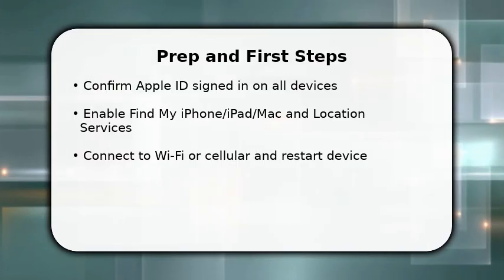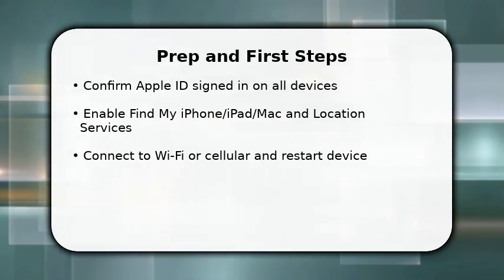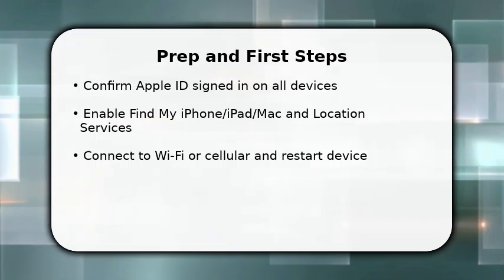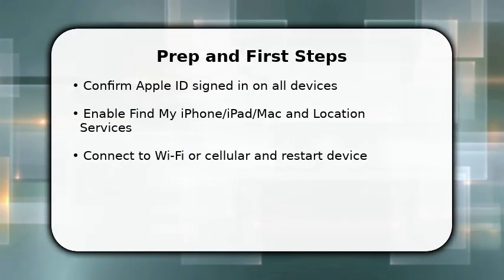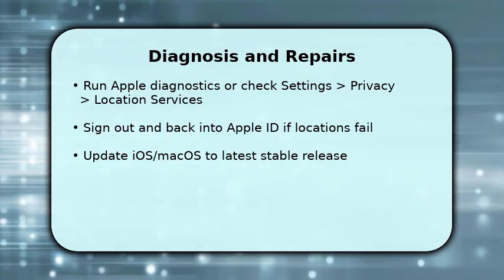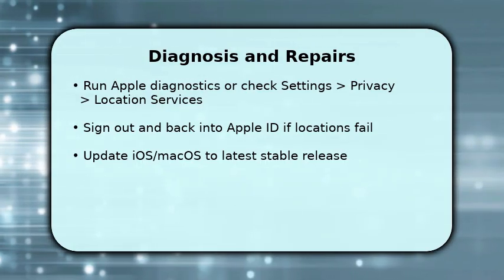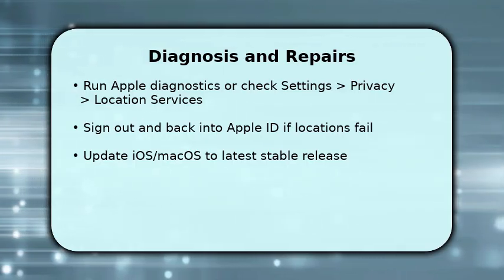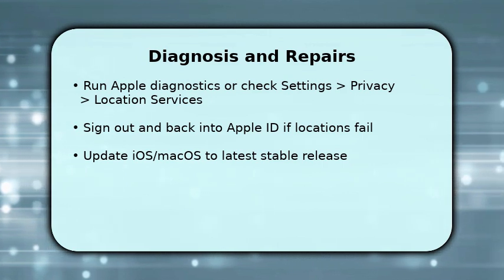How to Fix Find My App (full Guide)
How to Fix Find My App (full Guide) | 🔒 Surfshark VPN Deal — Stay private and secure. $1.99/mo + 3 Months Free ▸

Discover the comprehensive steps to troubleshoot and fix issues within your Find My app. This video guide covers common problems, from connectivity errors to device misplacement inaccuracies.

Find My App, Troubleshooting Guide, Connectivity Error Fixes, Device Misplacement Solutions, iOS Help Center, App Navigation Tips, Lost Device Recovery, GPS Troubleshooting, Mobile Security Assistance, How to Use Find My